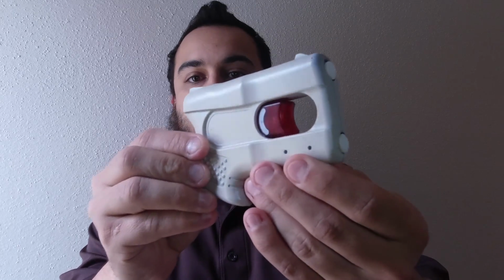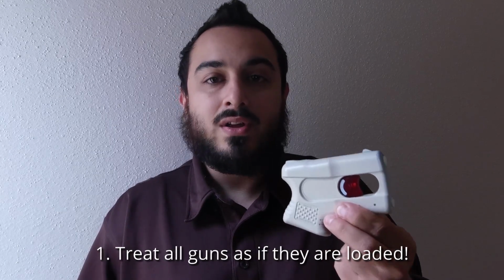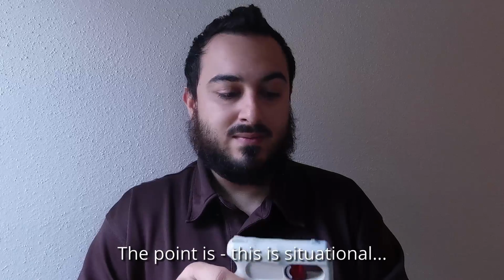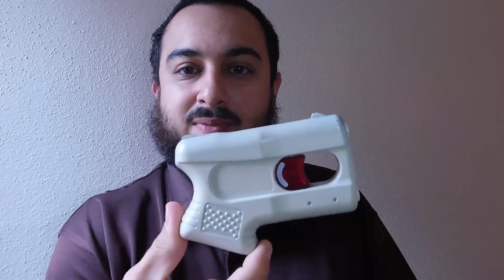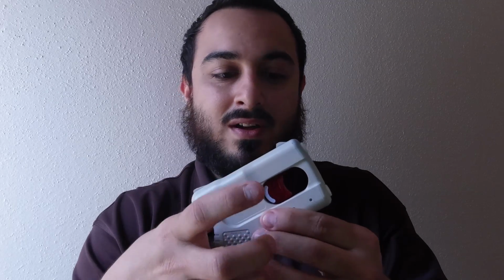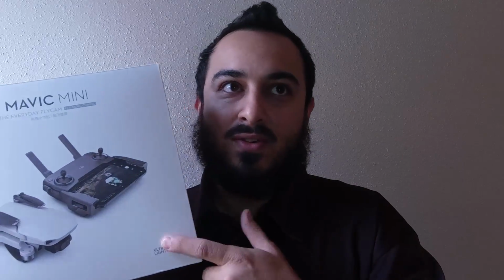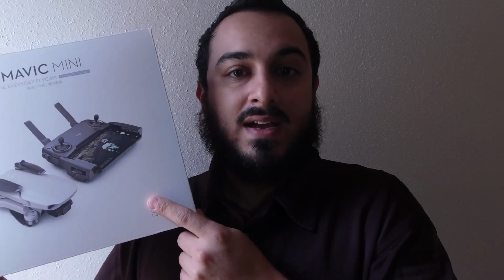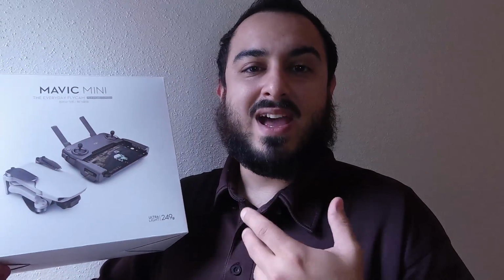🌶Kimber Pepper Blaster 2🔥 Mods, Safety and Review Video plus Channel Updates and Quarantine Q&A!🤓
Today we’re taking a look at the Kimber Pepper Blaster 2, Gun Safety, Mods, Channel Updates and Quarantine Q&A!

Tell them Peace, Love and Guns sent you!

or call William Briddon at:
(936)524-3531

Did you enjoy this?  Did I help you?  For just $1 a month you can feed me a Jr Bacon Chezborger!
Or make a one-time Jr Bacon Chezborger contribution here!